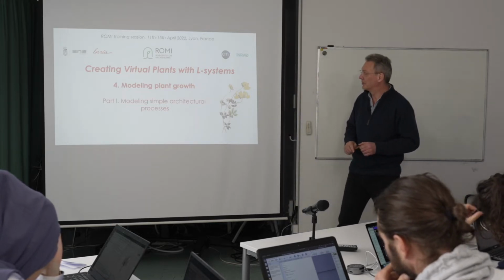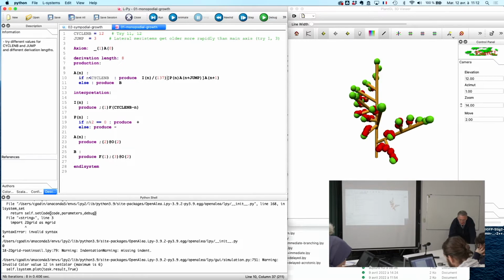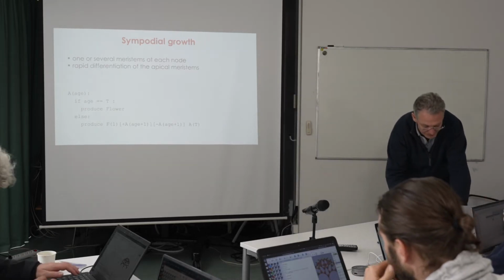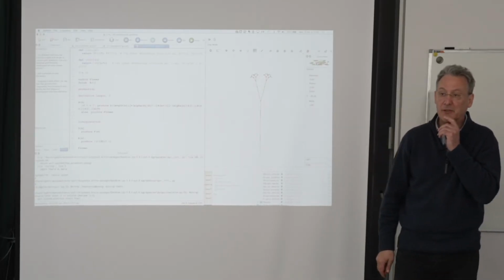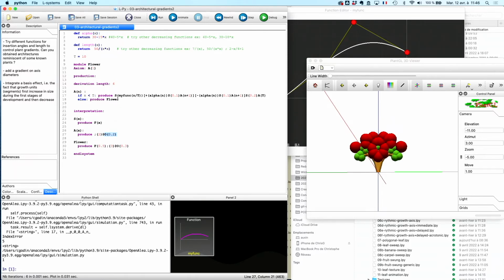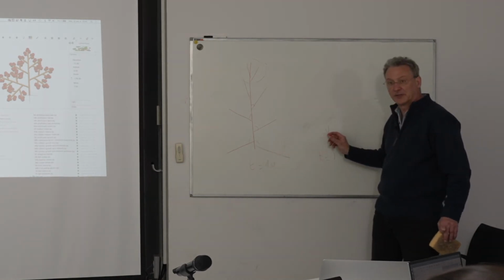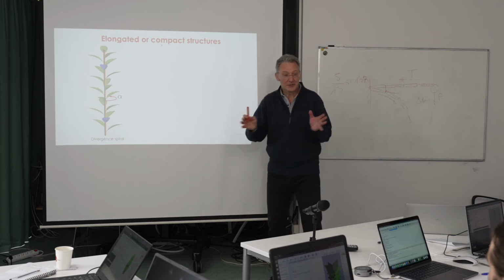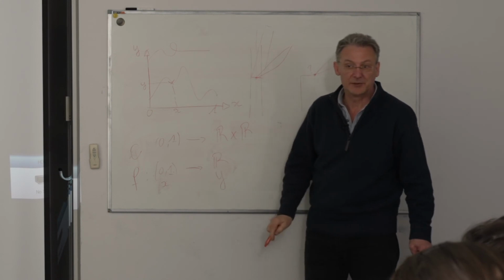MC 9 Modeling plant architecture with L-systems: different types of plant growth and phyllotaxis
In this lecture, we see how one can model the different types of plant architecture introduced in the lecture on botanical concepts, and we present the first steps to model the arrangement of organs along the stems (phyllotaxis).